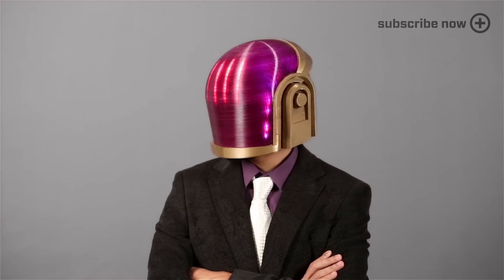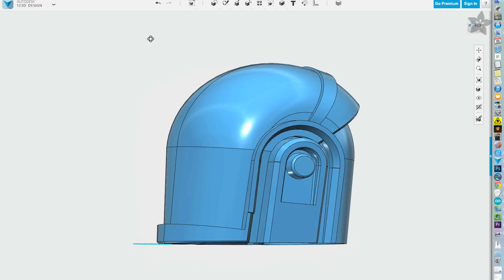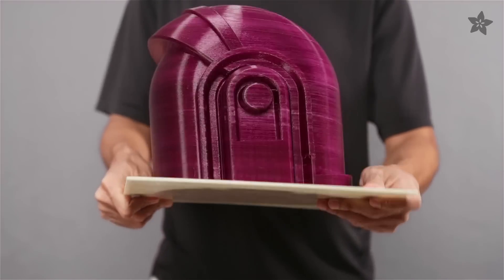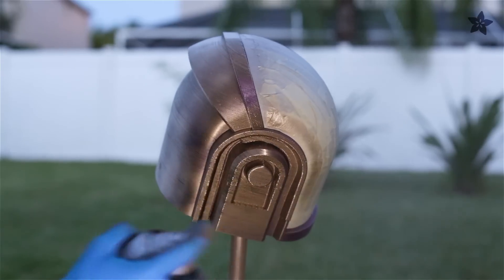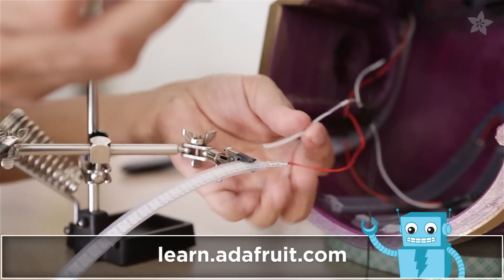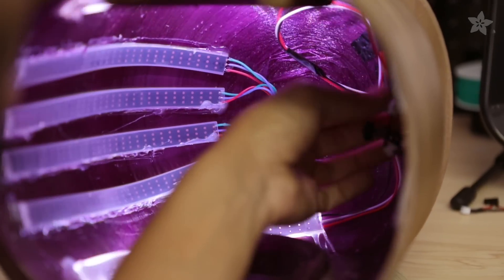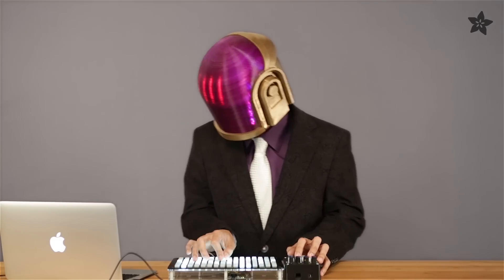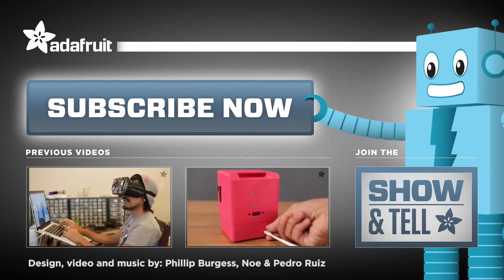3DPrinted Daft Punk Helmet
Build this massive wearable 3D printed LED helmet to your next party, halloween or cosplay event! you can easily to fit a strip of LEDs inside the helmet for making an epic LED costume. You can even customize the helmet in CAD software to fit your head!